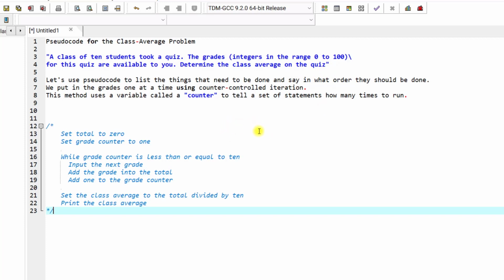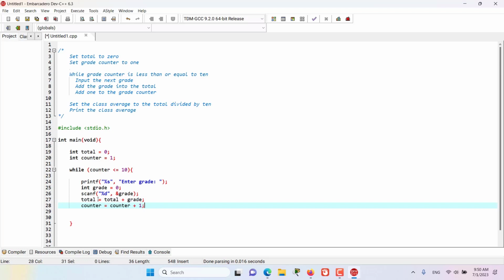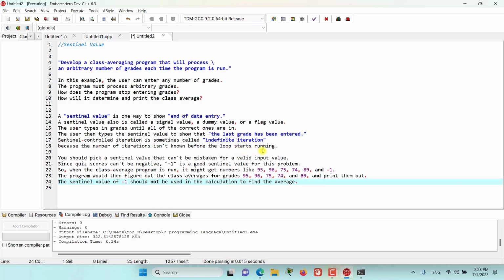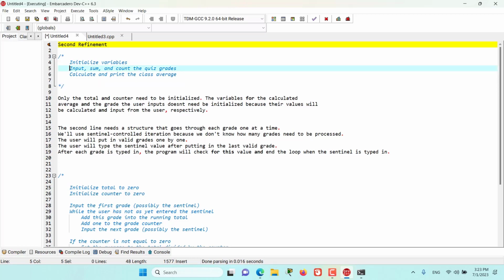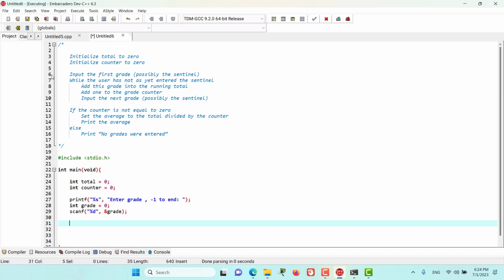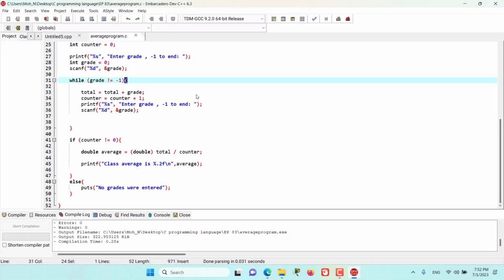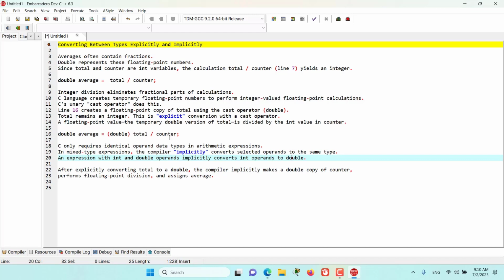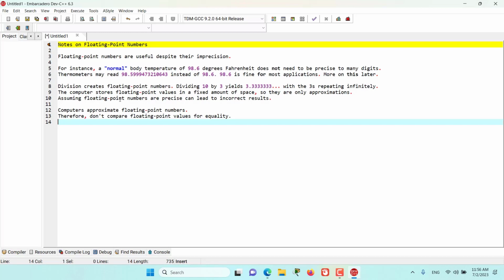Formulating Algorithms: Counter Controlled Iteration | Ep. 13 | C Programming Language